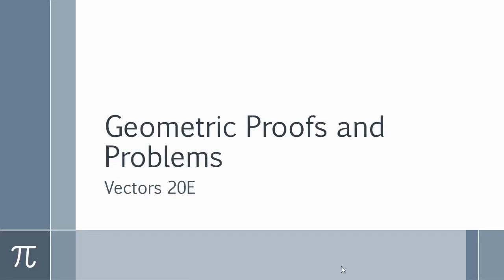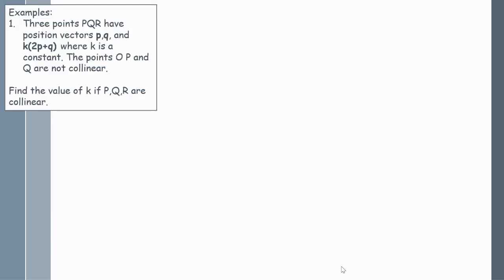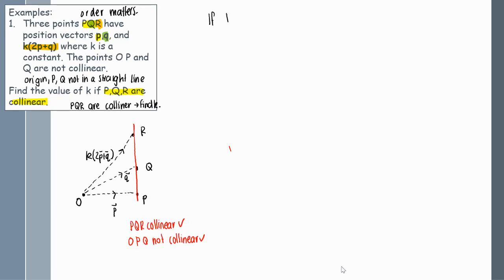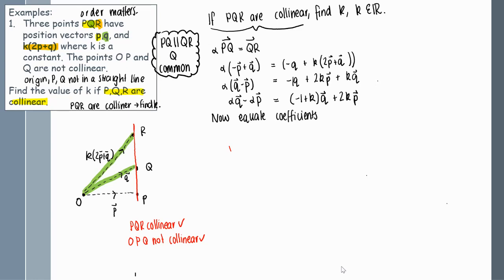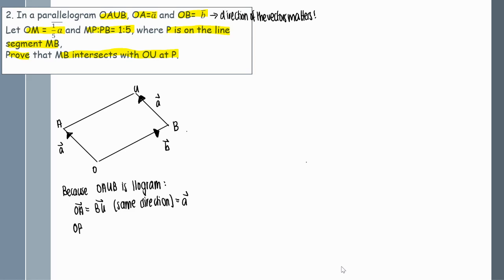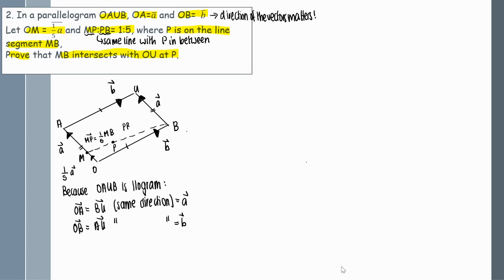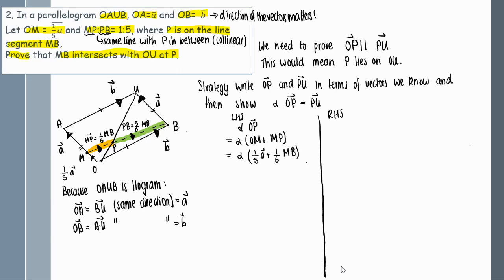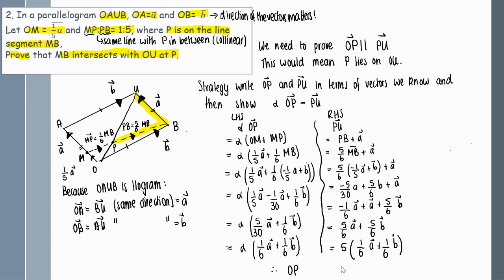20E Collinearity and Concurrency with 2 examples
20E Collinearity and Concurrency with 2 examples